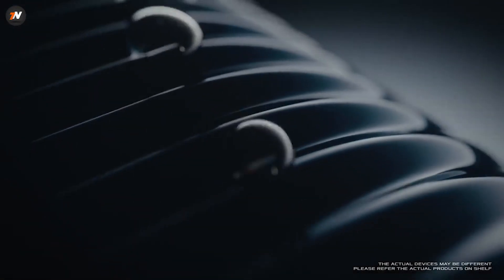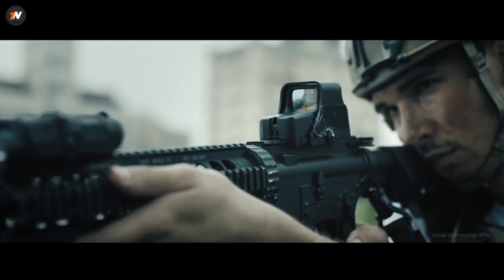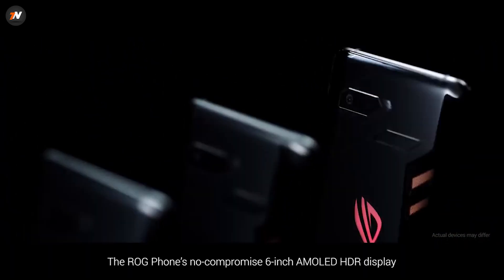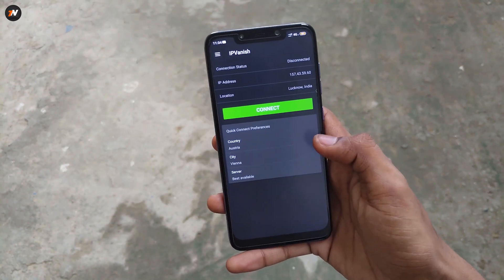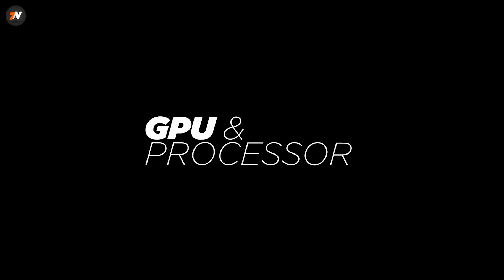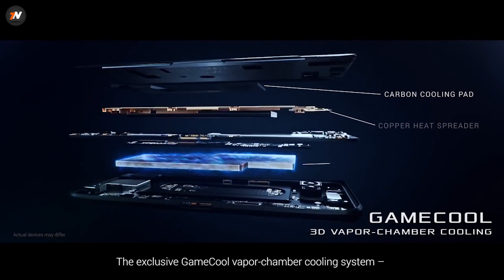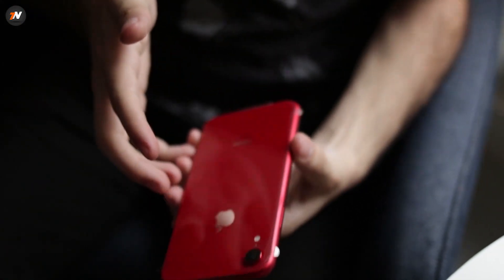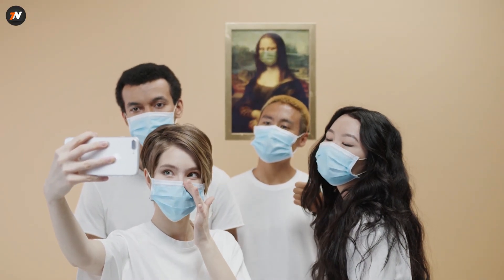Asus ROG Phone 3 - Price, Specification, 16GB RAM, 64MP Camera | Asus ROG Phone 3 [Hindi]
Asus ROG Phone 3 - Price, Specification, 16GB RAM, 64MP Camera | Asus ROG Phone 3

In this video, we are going to discuss about Asus ROG Phone 3.
Thanks for giving this video a like :)

Techy Notes - Bring Technology To You